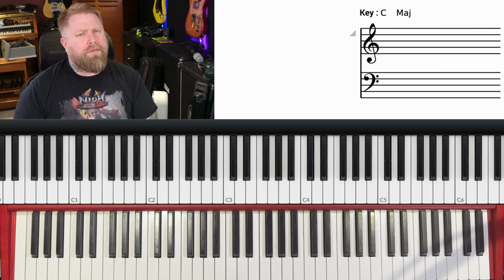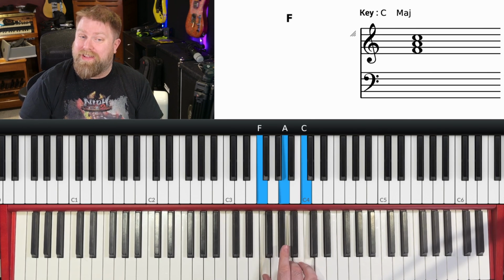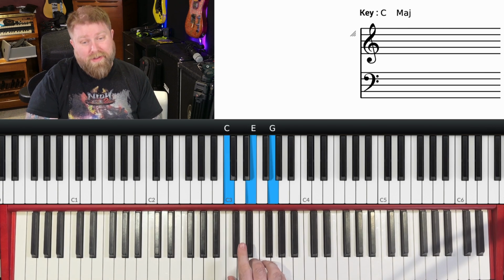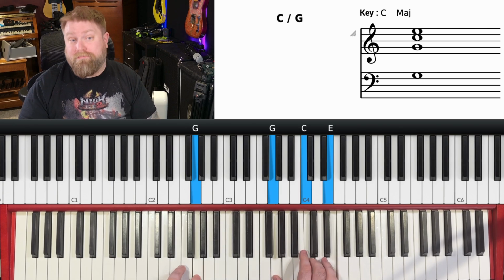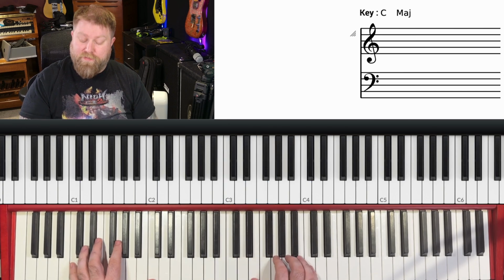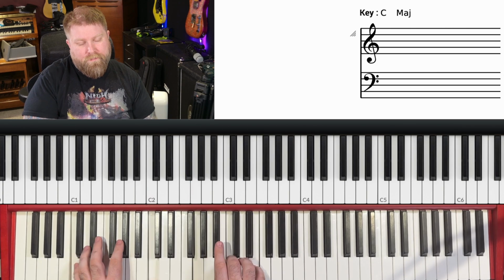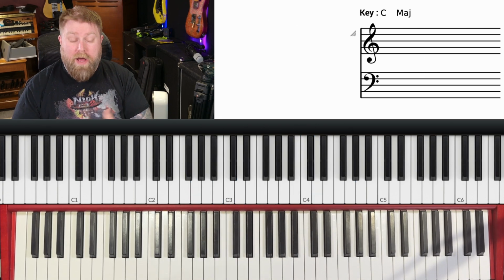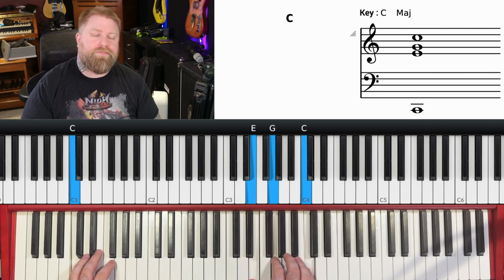Piano For Guitarists - Learning Major Chords In The Key of C & Inversions